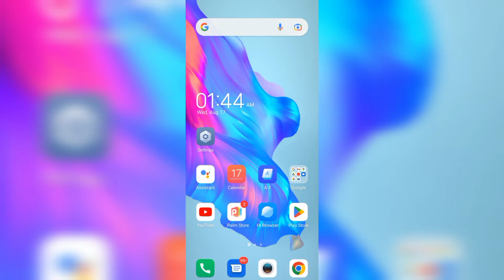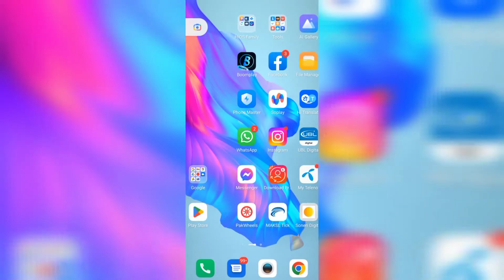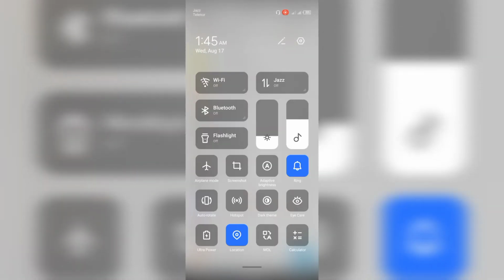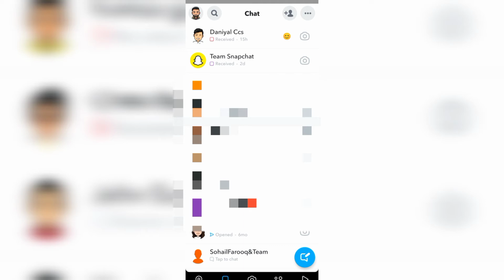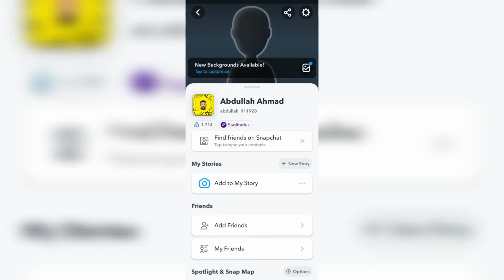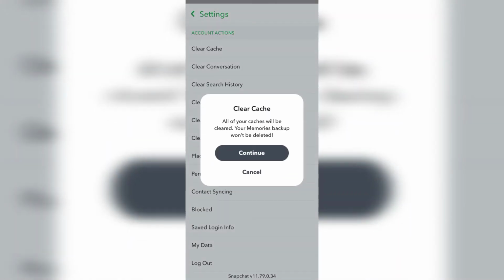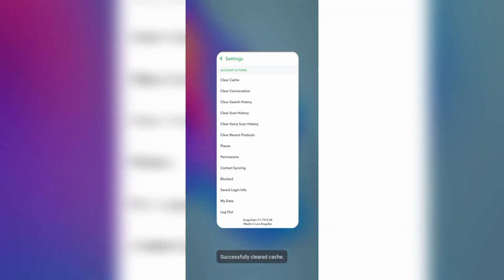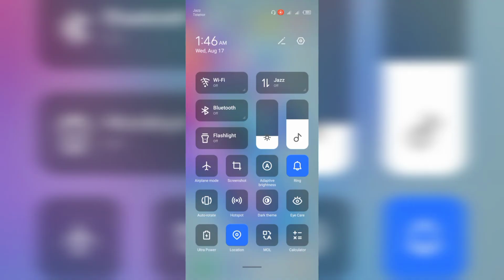How to watch your friends snap on Snapchat without them knowing [Snapchat tricks]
How to watch your friends snaps without them knowing
how to view your friends snaps without them knowing
watch snaps on Snapchat secretly
view snaps on Snapchat secretly
Snapchat hacks
snap hacks